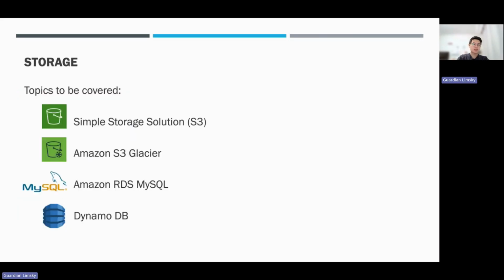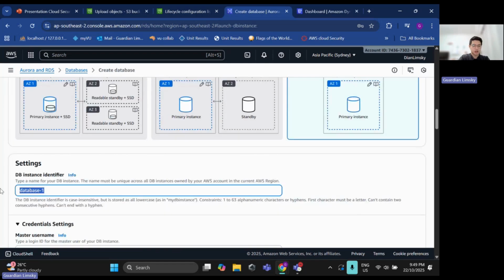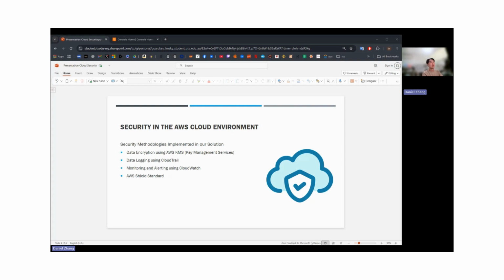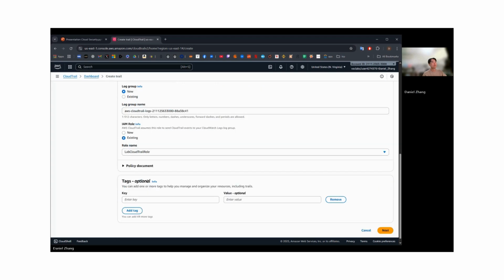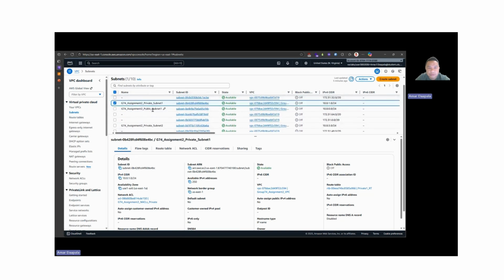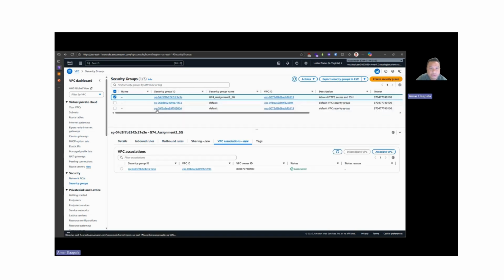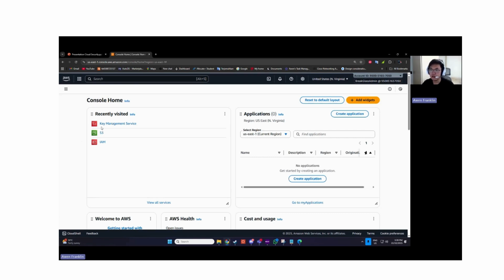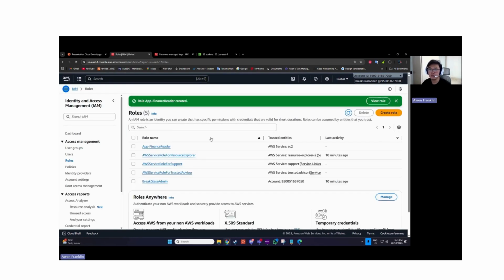Design Implementation by Group 74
AWS Design Implementation on Financial Institution by Group 74